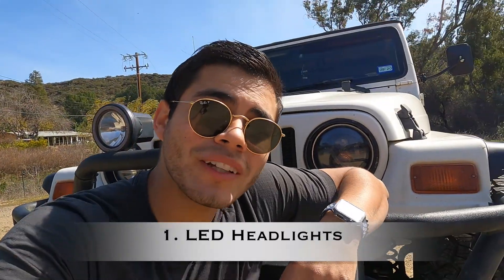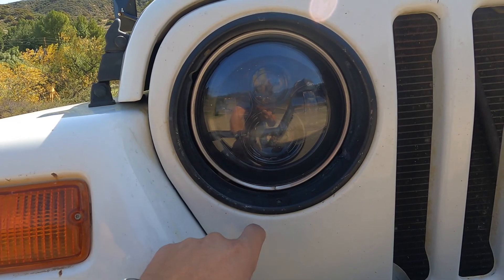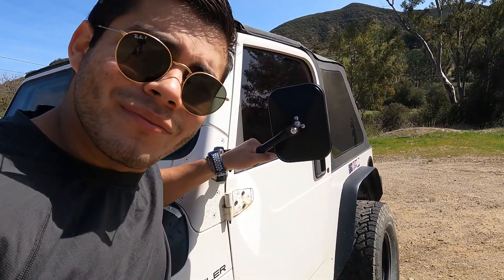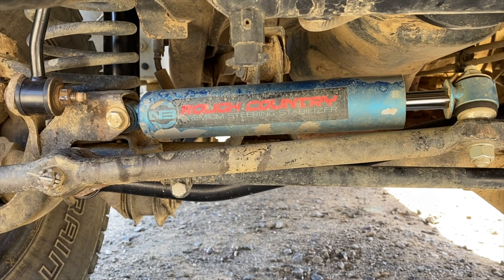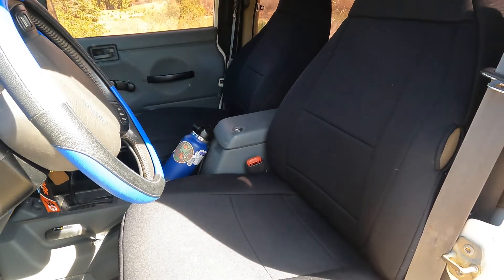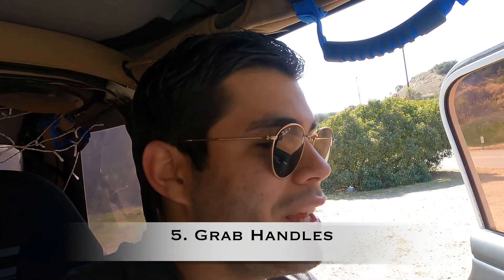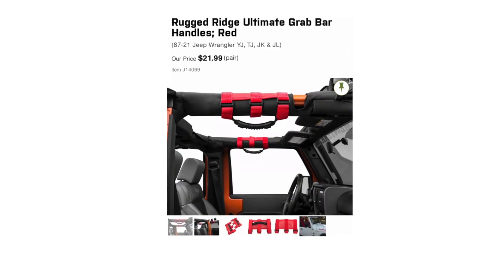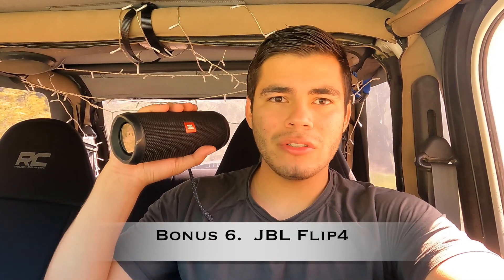5 BEGINNER JEEP WRANGLER TJ MODS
Hey Y'all Good to be back. I'm coming back with my 5 favorite beginnner Jeep Wrangler TJ mods. Mostly in expensive modifications and fairly easy to install. I hope you like it and find it useful for your Jeep build!

Here is the list and Modifications I bought for my Jeep.

1. LED Headlights

2. Exterior Mirrors

3. Rough Country Steering Stabilizer

4. Rough Country Seat Covers

5.